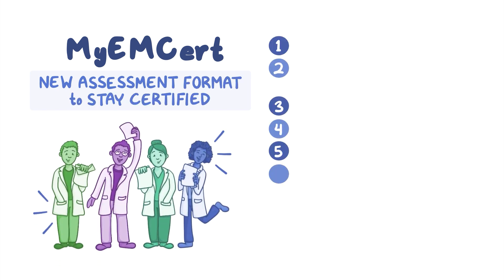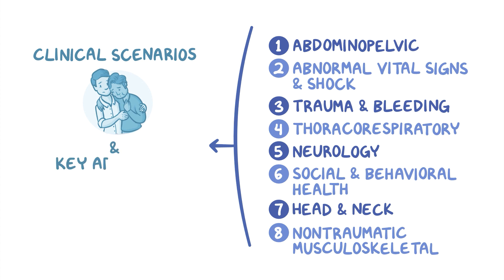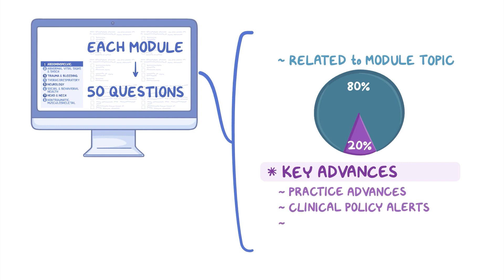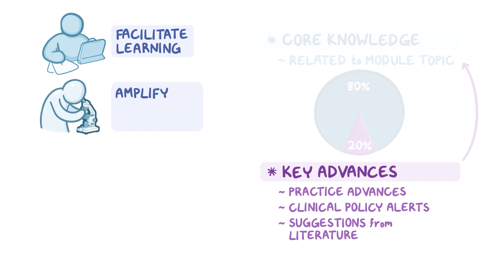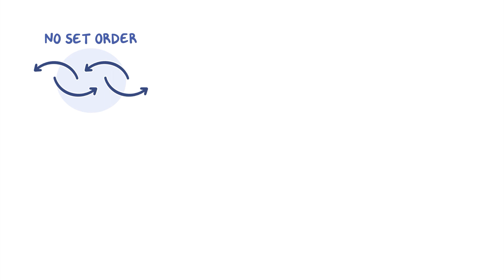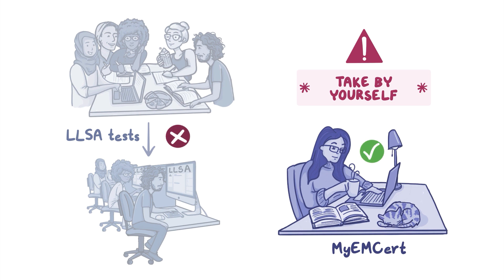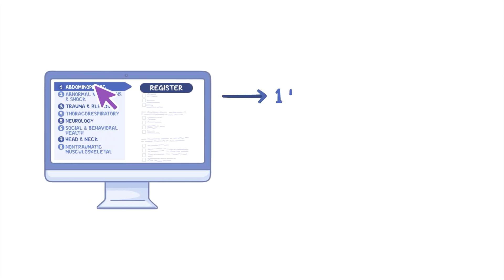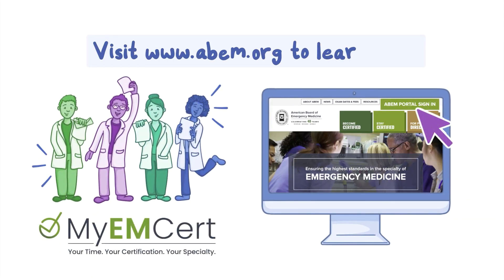Module Basics | MyEMCert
MyEMCert modules - ABEM's new formative assessments - are organized by content area, allowing you to select, master, and retain information related to specific clinical topics.

You may complete the modules in whatever order you choose based on what is available to you. Answers with rationales will be provided immediately.

MyEMCert is open book, so study requirements are minimal. However, you must take the modules by yourself.

Credits:

ABEM

Content Experts -
Jill M. Baren, M.D.
Marianne Gausche-Hill, M.D.
Samuel M. Keim, M.D.

Content Reviewers -
Melissa A. Barton, M.D.
Timothy Dalton
Kevin Joldersma, Ph.D.
Julie Keehbauch
Angela McGoff
Earl J. Reisdorff, M.D.
Kathleen Ruff, M.B.A.

Osmosis
Illustrator - Pauline Rowsome
Script Writer - Amanda J. Grieco, Ph.D.
Script Editor - Yifan Xiao, M.D.
Project Manager - Kelly Johnson

Other
Sound Effect - Mike Koeng